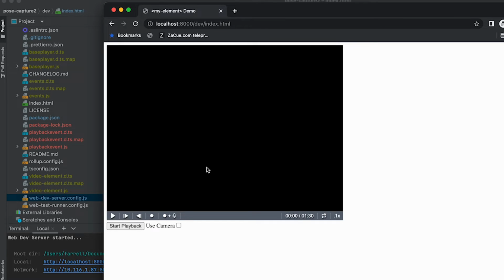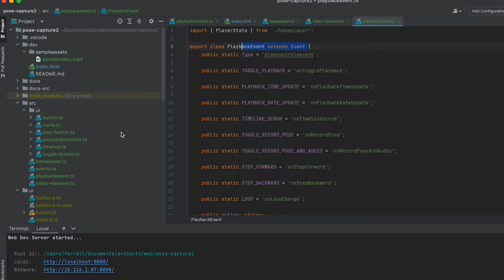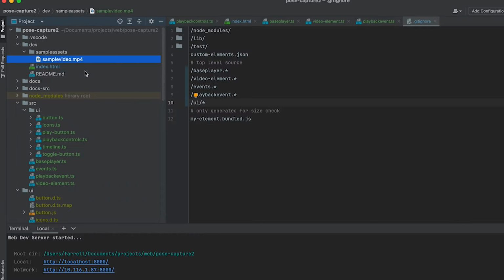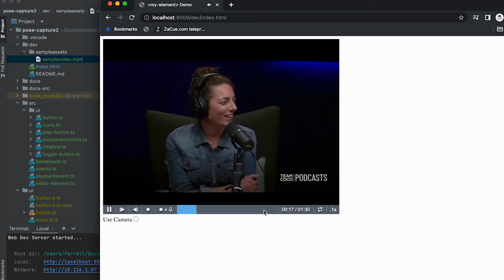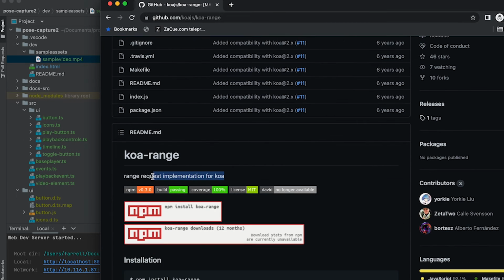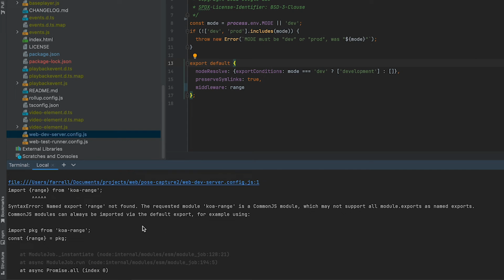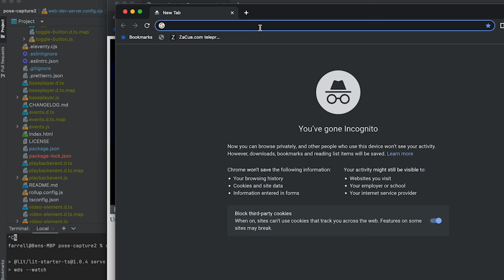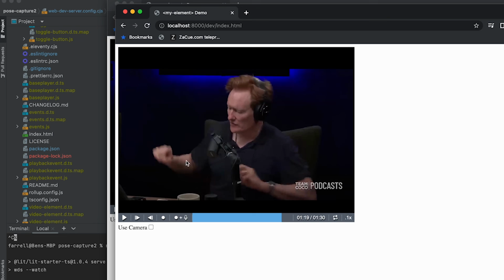S01E03.7 Lab Step 4 - Fixing timeline scrubbing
It turns out that our video player can't scrub properly because of the lack of partial range requests on web-dev-server. This is fairly unique to our dev environment. And it turns out that we can install some middleware to handle this. We can grab this from a number of Koa.js packages listed on Koa's github page, and this is because web-dev-server is actually based on Koa.js